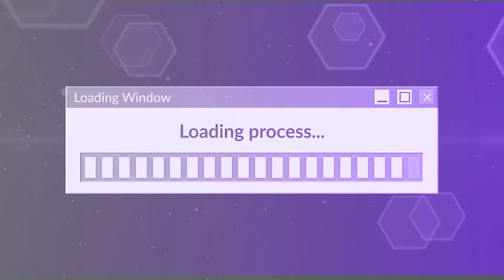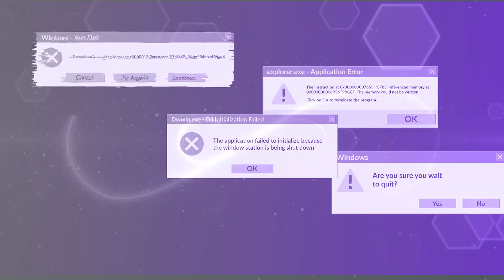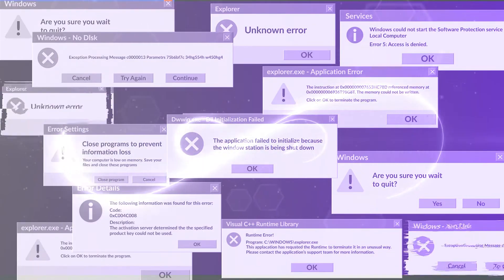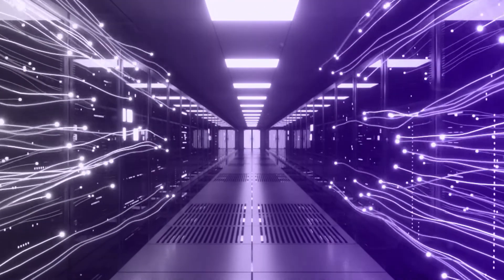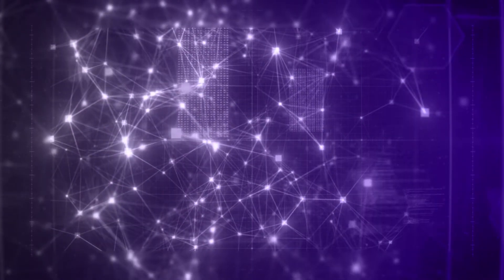Centralized Logging In An Enterprise Environment....why?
Visit Gravwell.io for more details